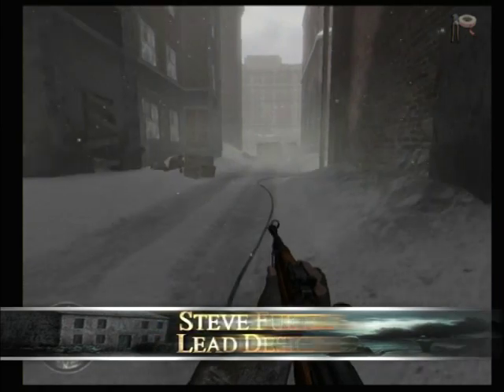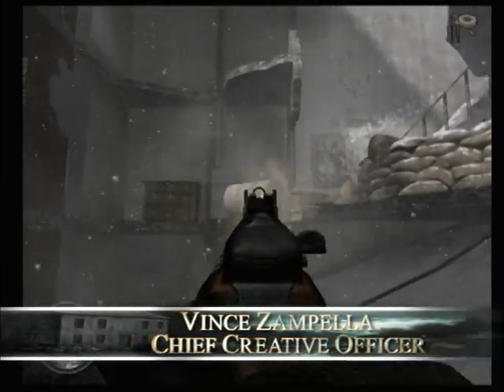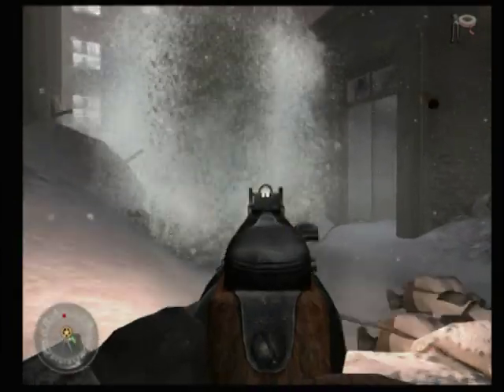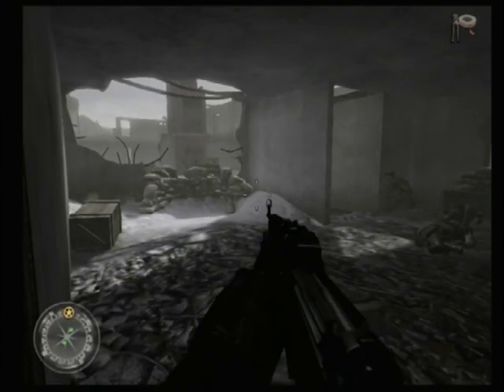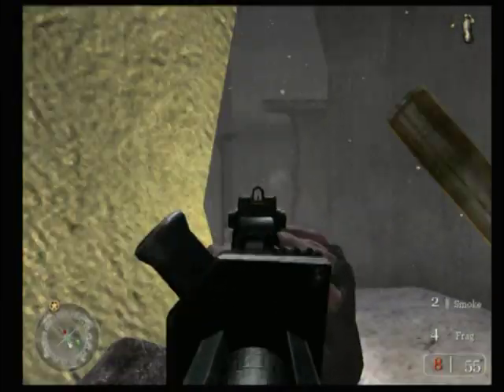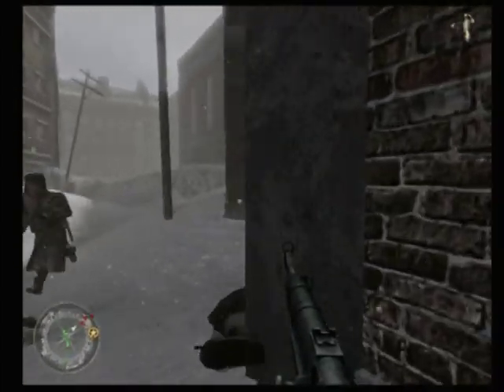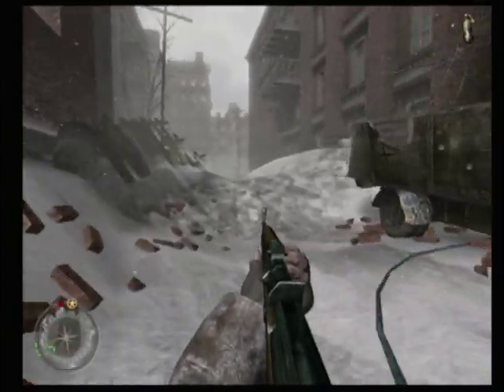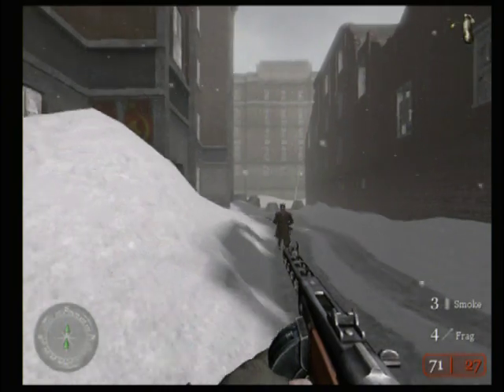Call of Duty 2 Bonus Disc - Mission with commentary #2